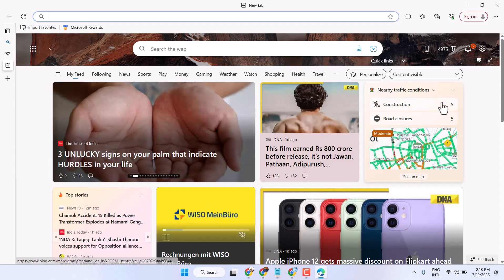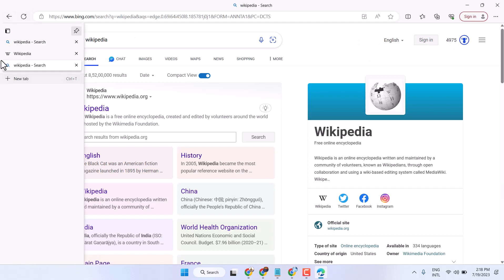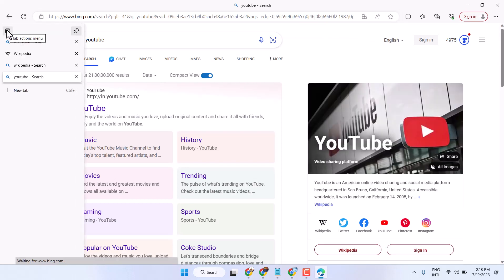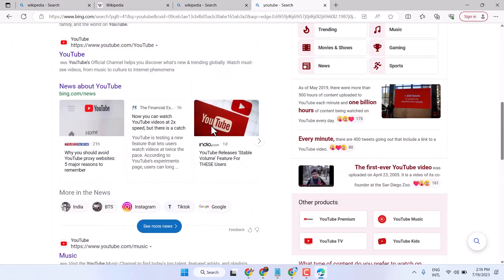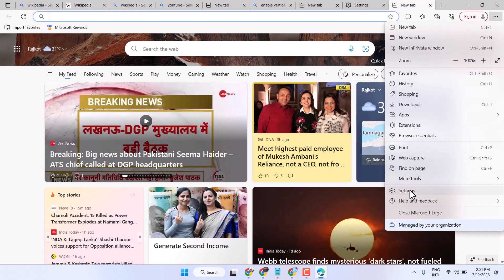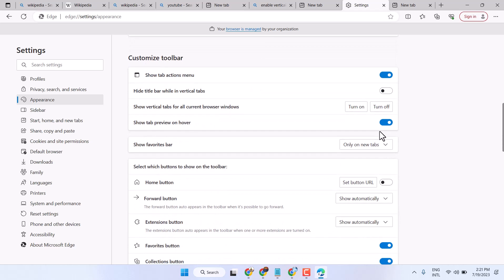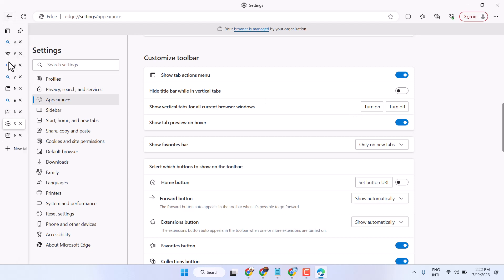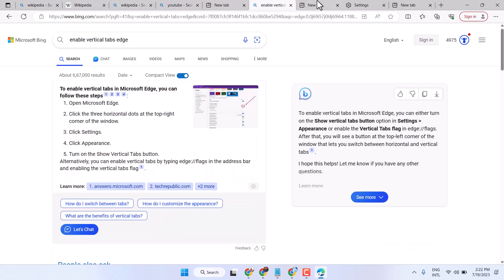How To Turn Off Vertical Tabs In Microsoft Edge